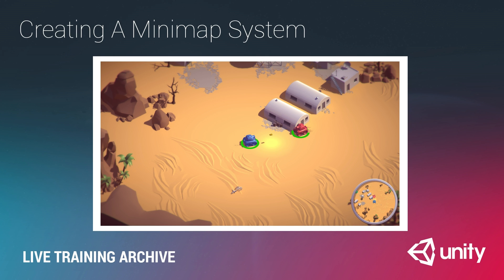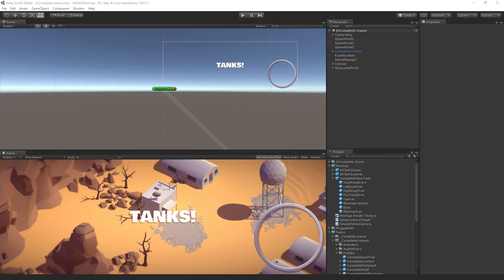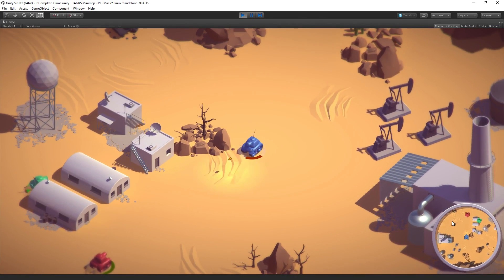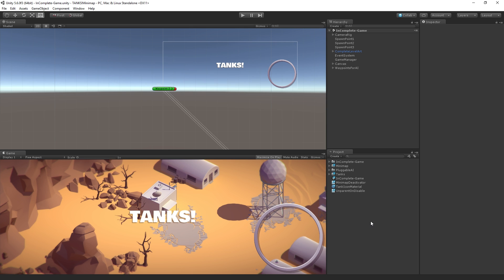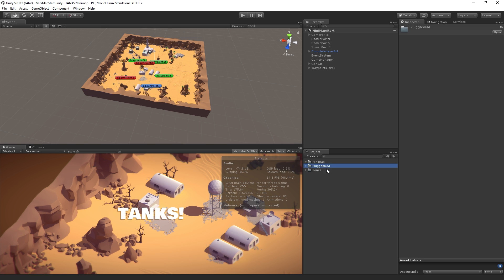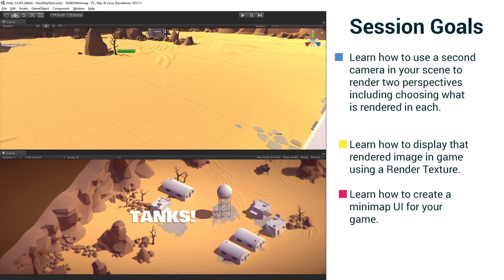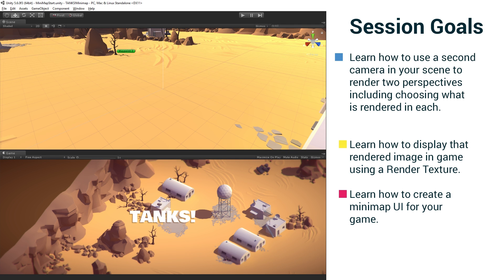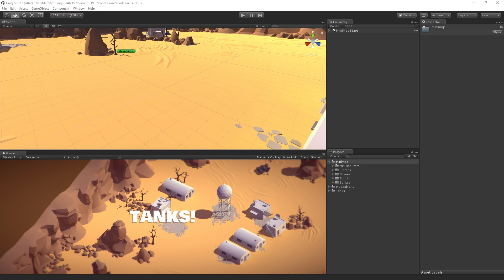Creating A Minimap System - Introduction and Goals [1/6] Live 2017/5/24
In this live training session we will learn how to create a minimap system which displays objects near the player as icons in a top down view. In this episode we will introduce our goals and demonstrate our minimap system.